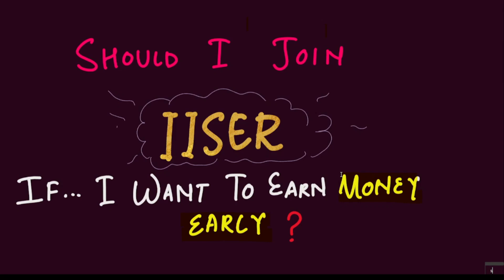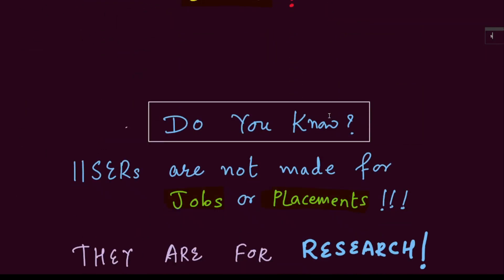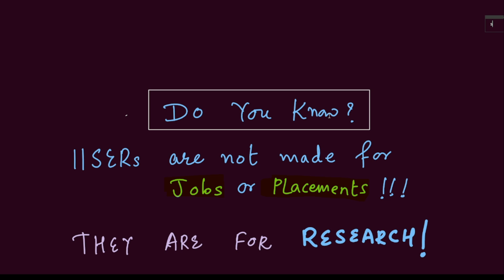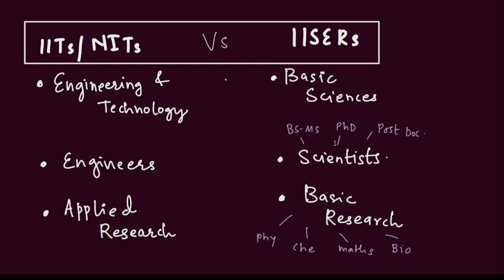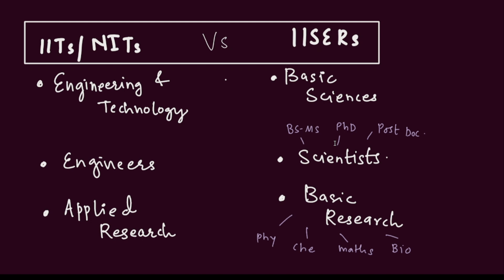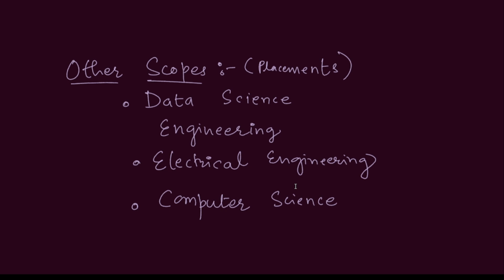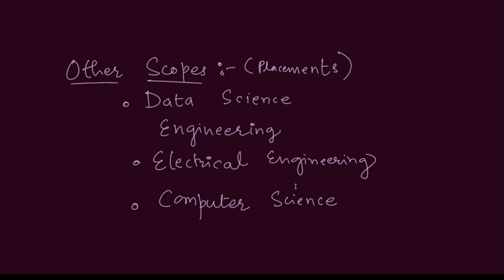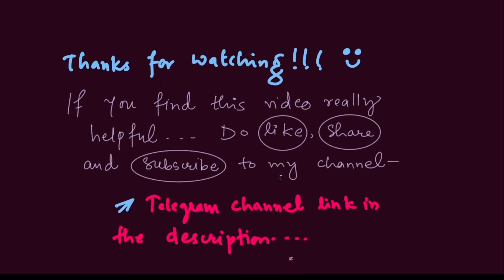Want to get early placements and Money! 🤑 || Engineering or IISER What to choose?🤔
If you want to earn money early and want to get job as soon as your BS MS Then what should one choose ENGINEEERING OR IISER?

. Your support means the world to us!  Thank you for being part of my journey! 🌿📚🔬

Stay curious, stay unique, and let's explore the boundless horizons together! ✨

With love and light,
Jagruti ♥️